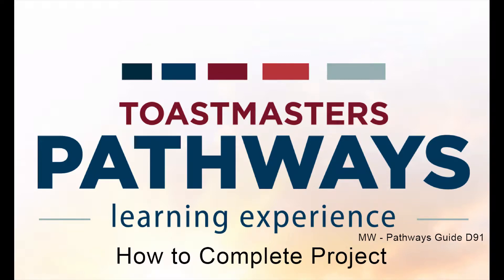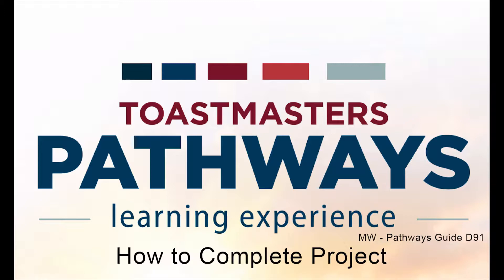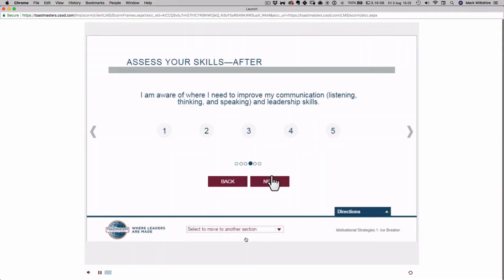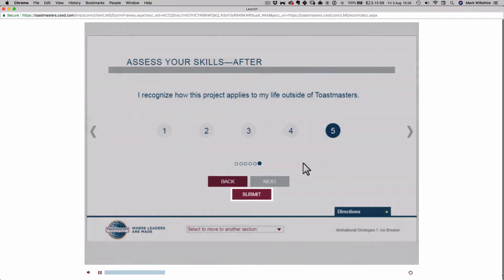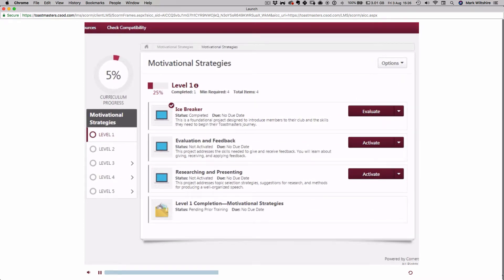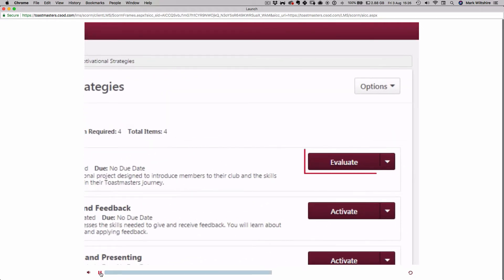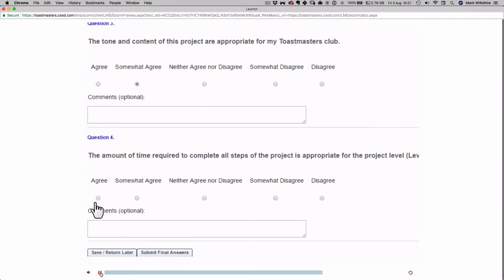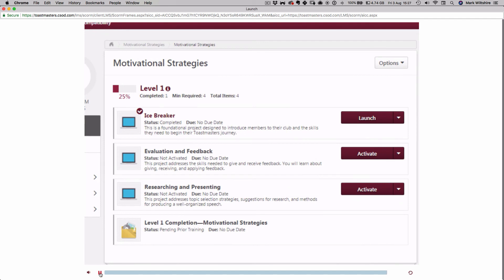4 Pathways How To Complete a Project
A number of people are having issues correctly completing a project.  There is a great guide in Pathways, which is shown here how to complete a project correctly.

The TRICK is to ensure you complete the "Assess your Skills - After" hit submit - read the completion statement then close the project.

If you go back to any other page, the project will not close properly, and you will not be able to progress.